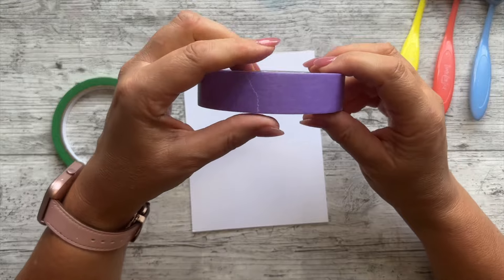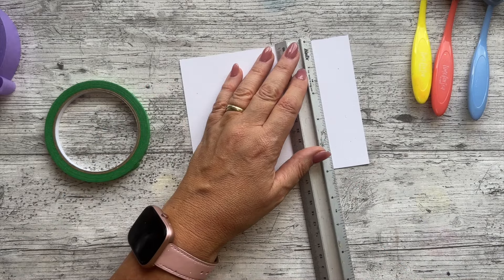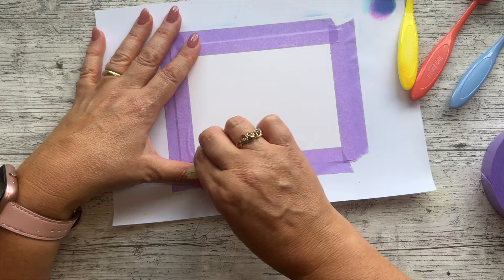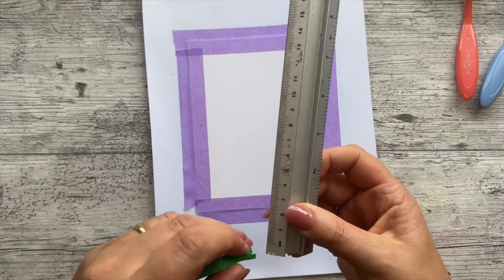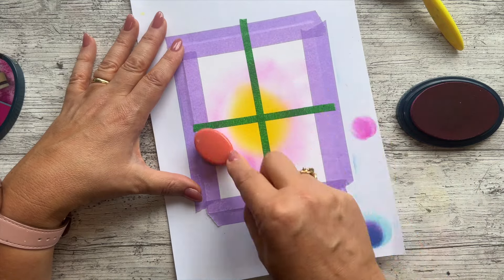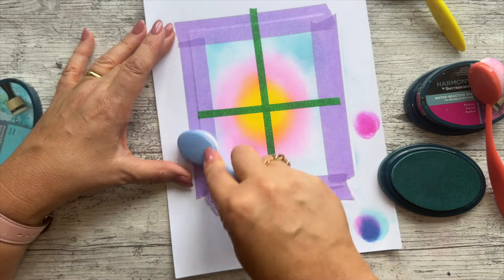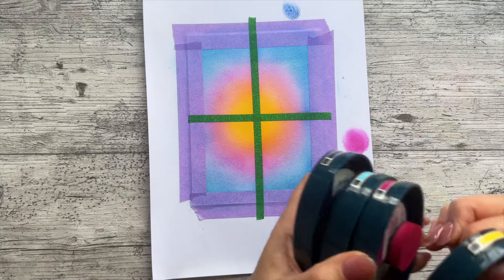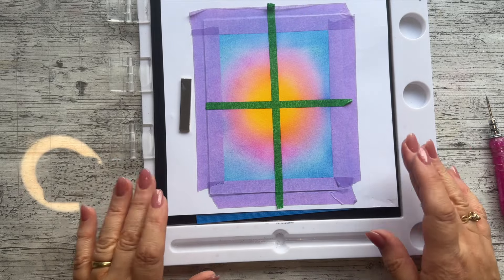I've found a masking tape that doesn't rip my card - a fun masking technique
Hello and thank you for viewing todays video here on  @corrinecrafts.

Usually when I plan a tutorial I start with an image (in my head) of the finished card or technique I want to achieve. But todays tutorial is a bit different. I had bought some new Satin Making tape from @Altenew, so that was my starting point - to put the tape through its paces to see if it could give a good clean mask whilst not ripping the card stock when I remove it. The results were excellent.

Just so you all know - I bought this tape (not gifted or ad). It's definitely not the cheapest tape on the market, but it will run cheaper if I am not ruining my prepared projects. It's one of the best that I have found.

And the project is super cute too. I love the finished result. And it wasn't hard to achieve either.

As always, this project is adaptable to fit with what you have available -
you might want to use a different thickness of masking tape, change the colour of the inks used, used different stamps and the look of the project will be totally different. So please have a look in your craft stash to see what you already have and I hope this project inspires you to have a go and enjoy the process.

If you are interested in supporting my channel by donating a small amount here. This helps me continue to create these fun videos for you.

Most of your crafty stash (including many stamps) can be purchased from CraftStash.co.uk

Pinflair 3d glue
Coloured pearls
Watercolour card
Tim Holtz Distress Oxide inks
Mixed thickness Masking tape